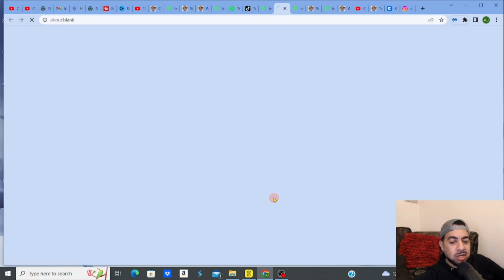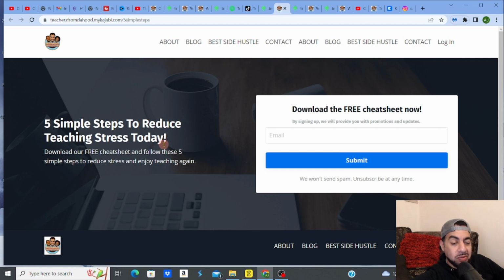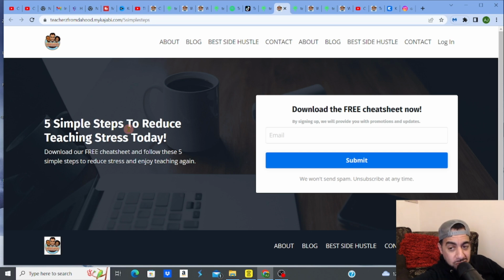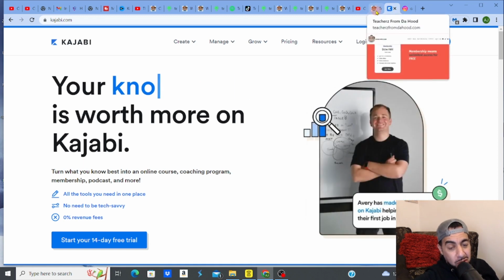FREE LEAD GENERATION TOOLS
Are you looking for free lead generation tools to help you grow your business? Look no further! In this video, we're sharing with you some of the best free lead generation tools that you can use to generate leads for your business.

From email marketing to social media marketing, these free lead generation tools will help you grow your business and reach your target market. Whether you're a small business or a large corporation, these tools are perfect for turning leads into sales!

🚀🚀►► KAJABI (💥Top ALL IN ONE BUSINESS WEBSITE, No.1 FOR COACHING, ONLINE COURSES, LEAD GENERATION, LANDING PAGES, EMAIL MARKETING, MEMBERSHIPS, BLOGS, PODCAST HOSTING and much more💥) It is one of the best and most popular platform for online sellers, influencers and creators.  It lets you create easy to use funnels and landing pages to capture leads, sell online courses, coaching, memberships, digital

🚀🚀 ►► TUBEBUDDY(💥No.1 YOUTUBE RANKING SOFTWARE USED BY MANY CREATORS FOR RANKING AND RESEARCH💥)  is a very popular and fantastic YouTube Seo software used by many youtubers. It is also proven to help you grow very quickly!!

↗️ 📈►► VIDIQ is another FANTASTIC YOUTUBE SEO/Ranking software, which can help you grow a youtube channel very quickly.

🔥🔥►► PICTORY (No.1 SOFTWARE TO EASILY AND QUICKLY CREATE Ai AUTOMATED YOUTUBE VIDEOS ) This is one of the best and most popular software's to create Ai videos.  It automatically converts text to speech and to videos very quickly. It is used by many Youtubers and creators to make Cash cow videos in minutes!!

❤️❤️►► CANVA My No.1 designing website for YOUTUBE THUMBNAILS,  ETSY DIGITAL DOWNLOADS and much more. It is one of the best and most popular websites for designing everything and anything.
CANVA PRO has fantastic features, try it out for free!

📈►► YOUTUBE CHANNEL GROWTH MASTERCLASS-Let me help you grow your channel quickly. For a limited time, I am offering growth coaching.

💥MY YOUTUBE PLAYLISTS TO CHECK OUT💥

😎 About Me 😎
My Name is AJ, I live in the UK and love to teach what I have learnt. On this channel I show you how to potentially make money online through different ways. Whether it be as a youtube creator, selling digital downloads, online freelancing or creating Ai videos. I also go through lots of tips and tricks to help you along the way.